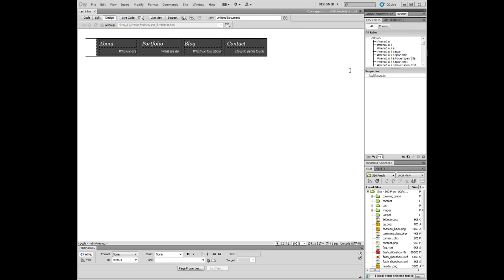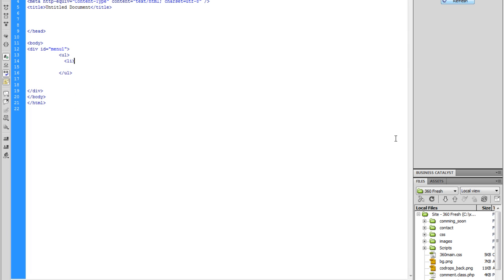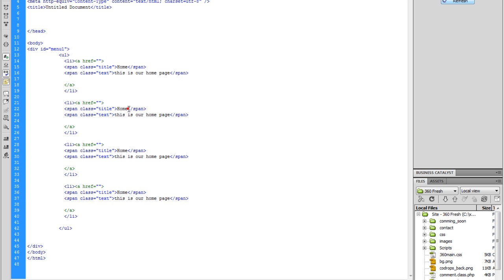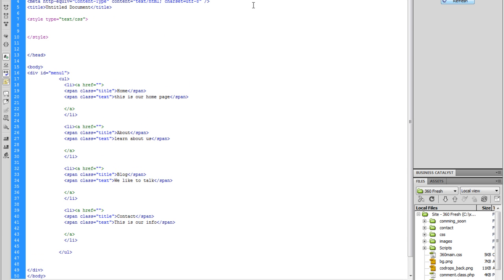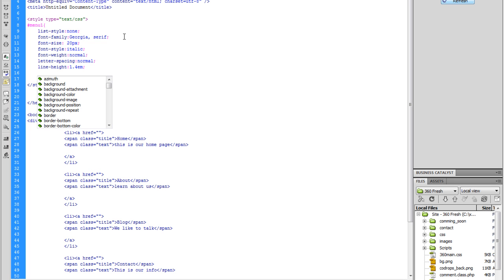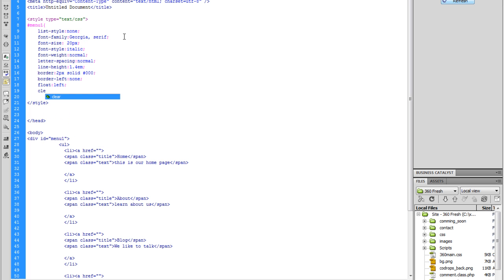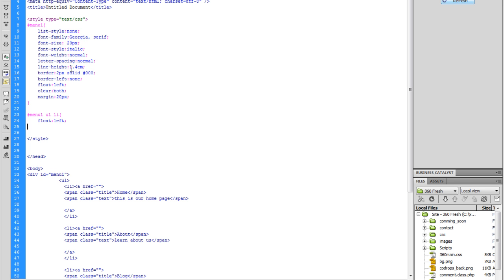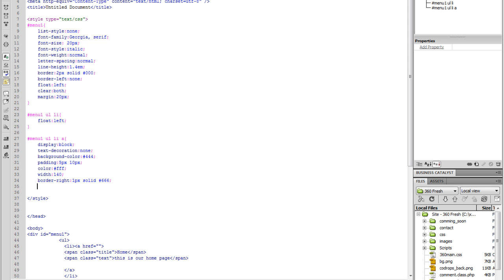How to create a html and css menu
In this lesson you'll learn how to create a CSS menu for your website